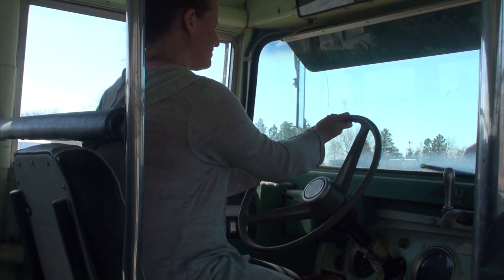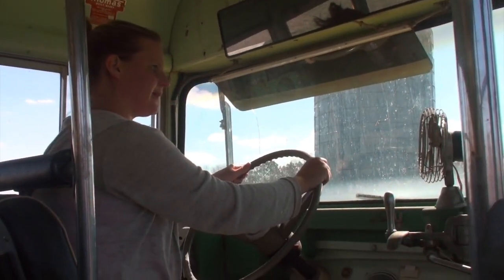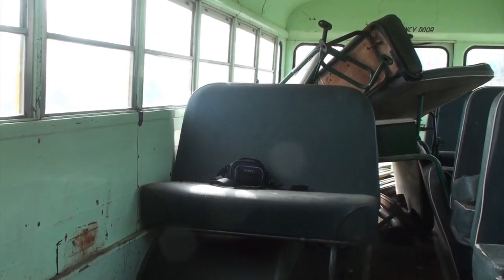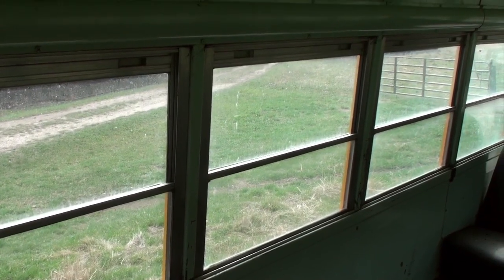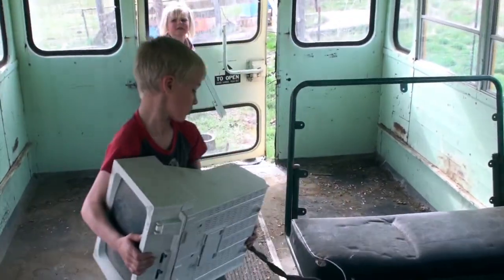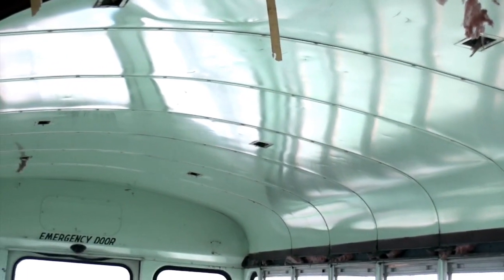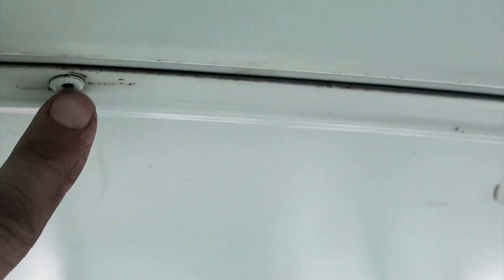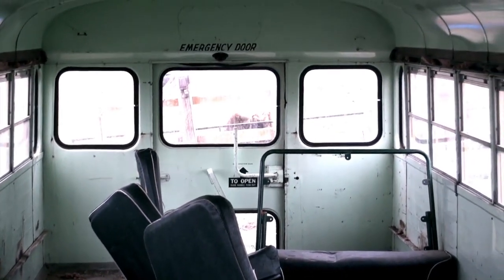School Bus to Greenhouse Conversion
Ever thought of having a greenhouse on your property?  Maybe a place for year round gardening or maybe just a warm place to get those seeds started yourself.  Here we are starting our journey of taking a regular old school bus and converting it into a greenhouse.  Mainly this will be a place to get all our seeds started early and maybe be able to use it in the fall to prolong our growing year as well.  In the first day of the conversion we tear out seats and some inside roofing and are already seeing how this great project is going to come together.  Also it seems that this is really going to be useful and do exactly what we are hoping it will do!
Check it out and also all our other videos here on Twenty Acre Farms.